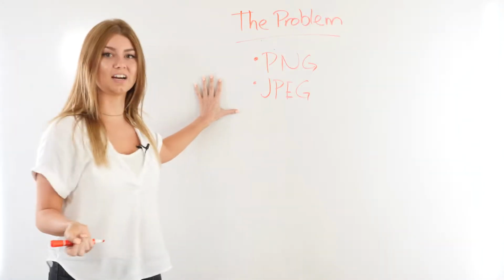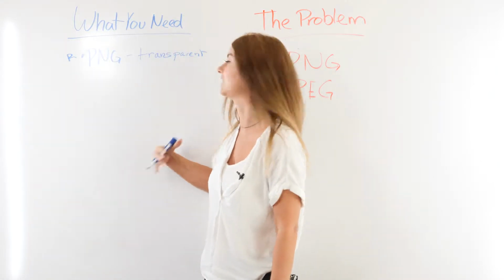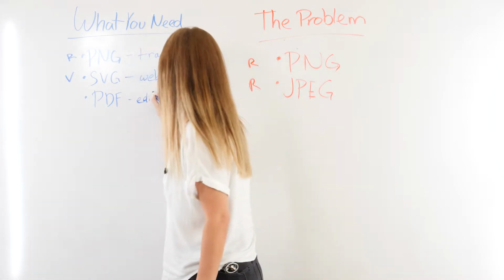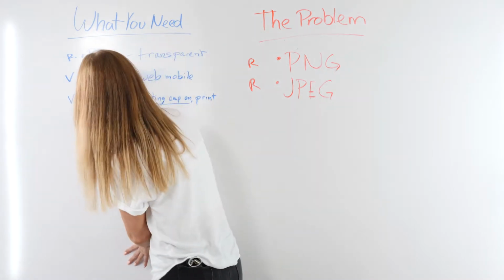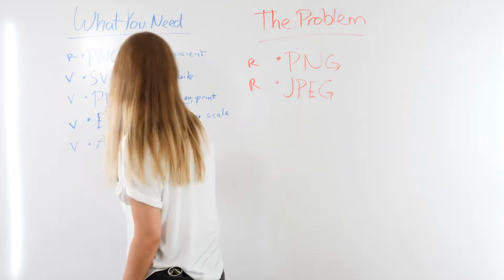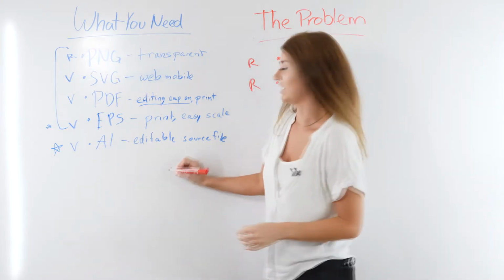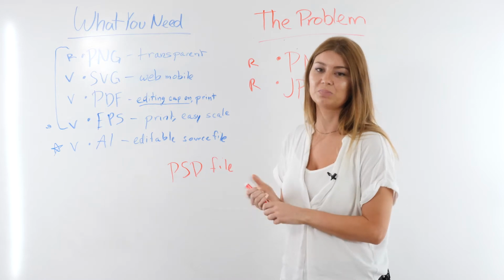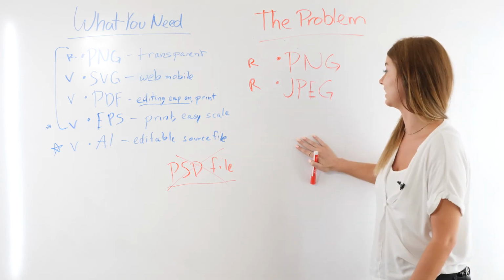Educational Video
Adobe Premiere video...